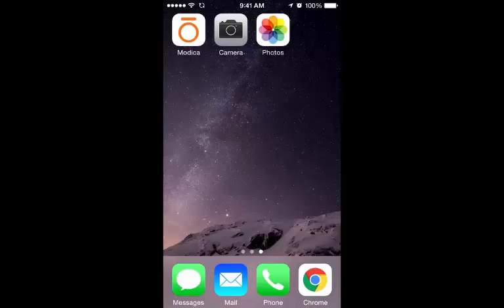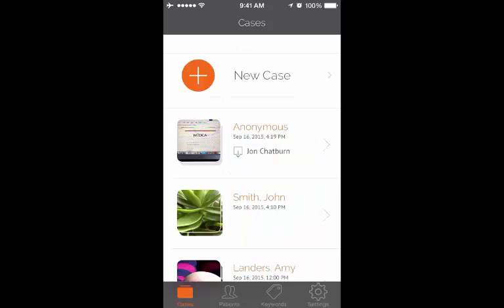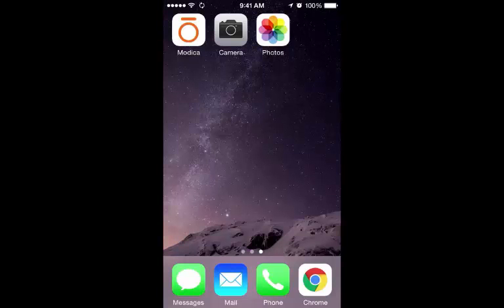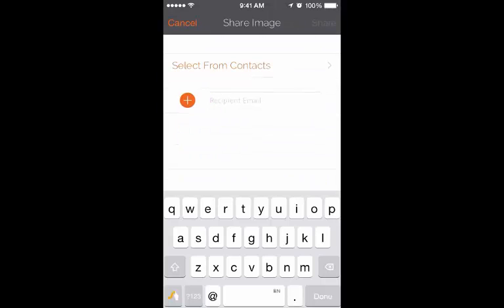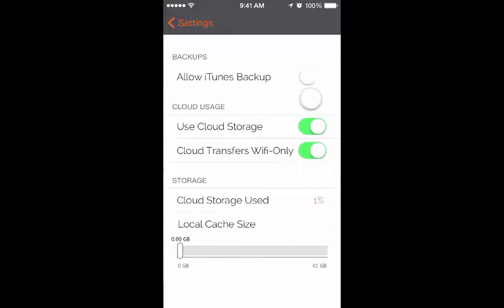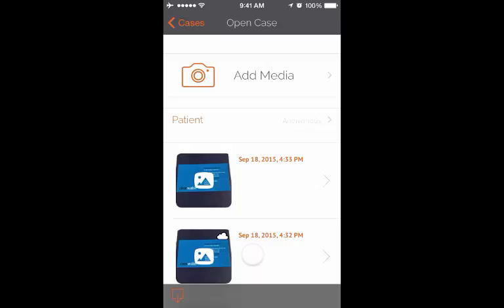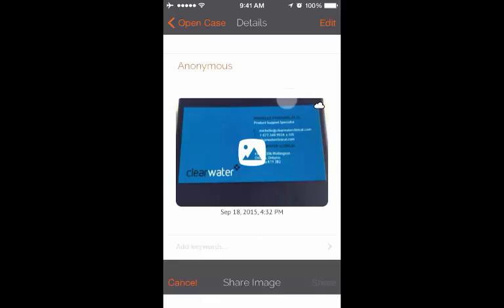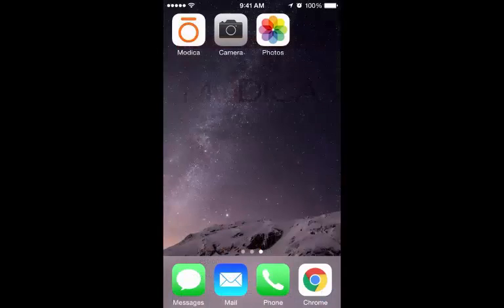Getting Started with MODICA: Security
In this short tutorial we share the security features of the MODICA medical camera app including password protection, encryption, segregated camera roll and HIPAA-compliant cloud storage service.